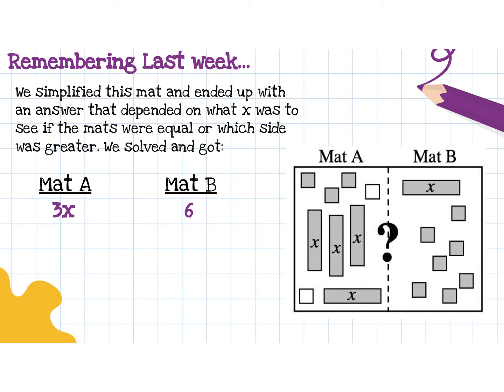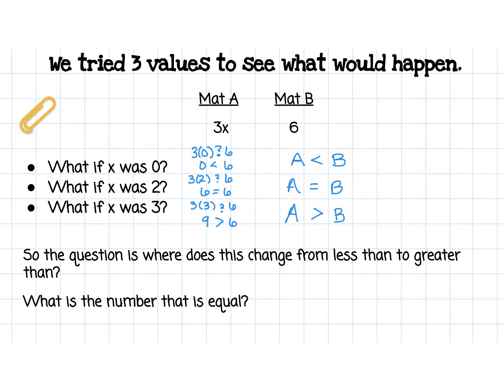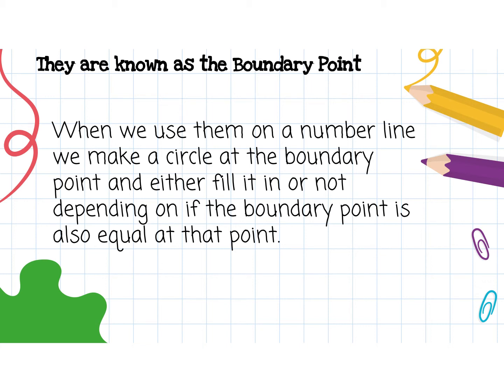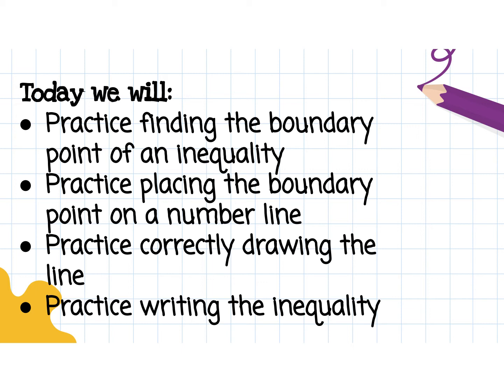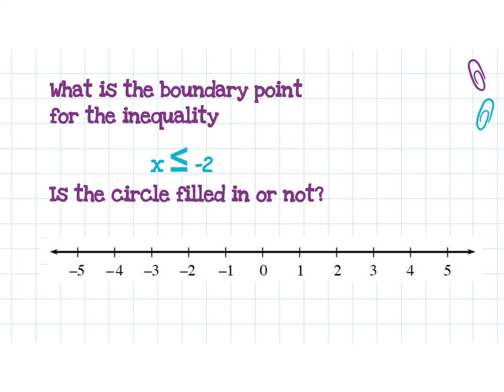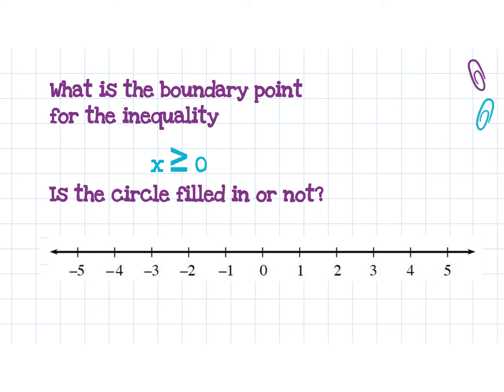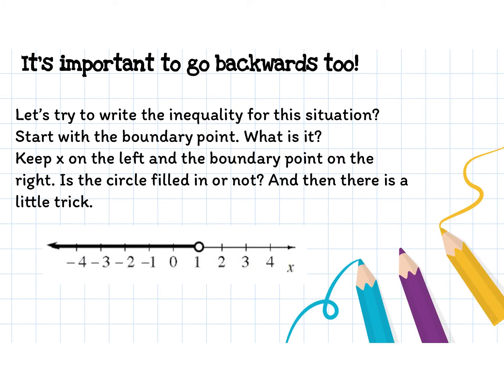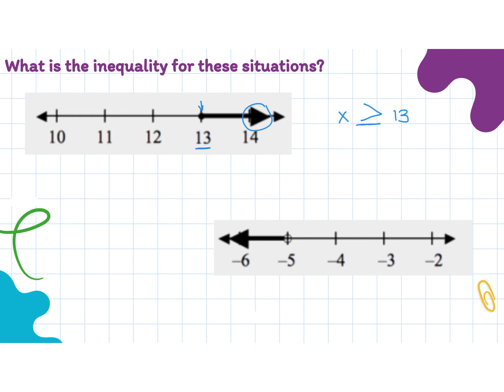February 27, 2022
Unit 7 Lesson 7.1.3 Inequalities